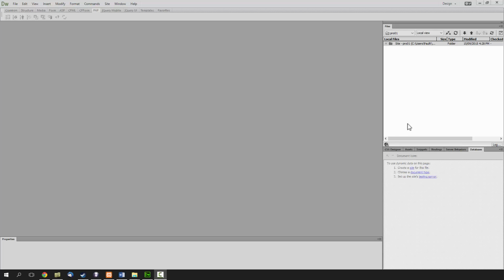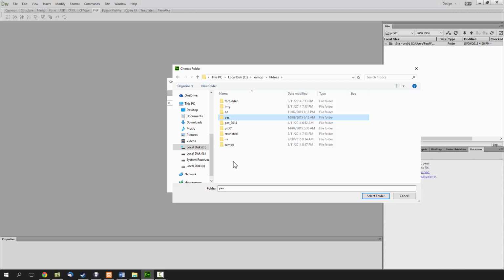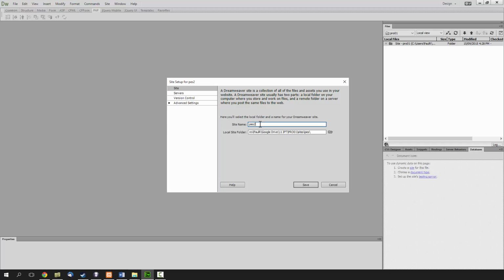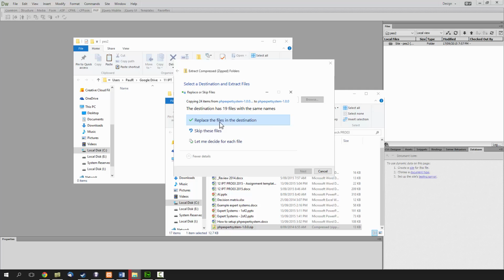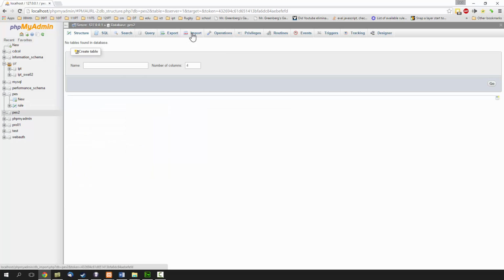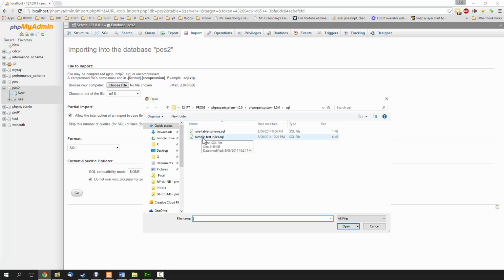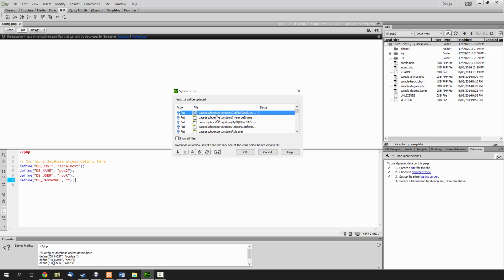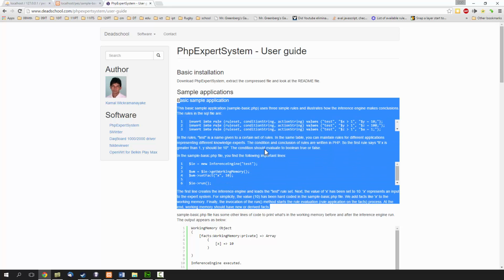How to set up phpExpertSystem